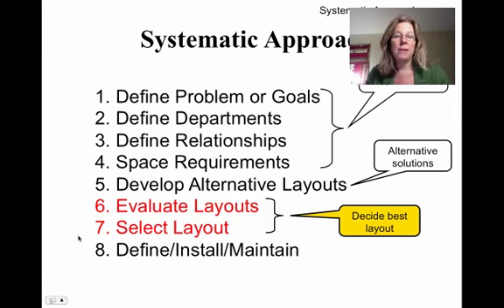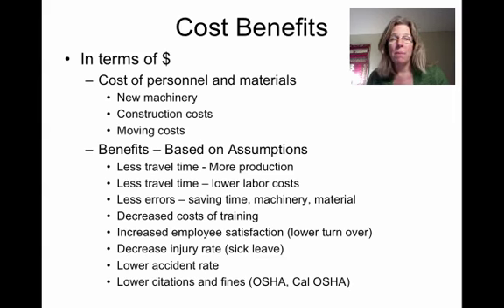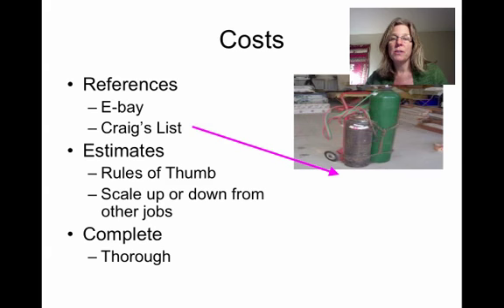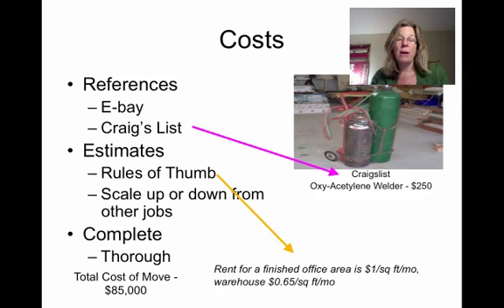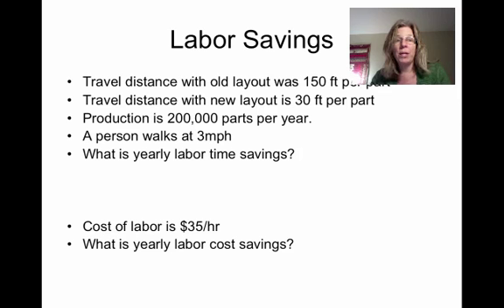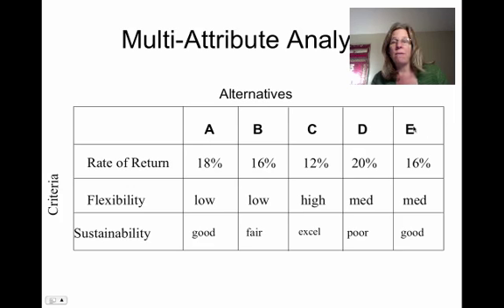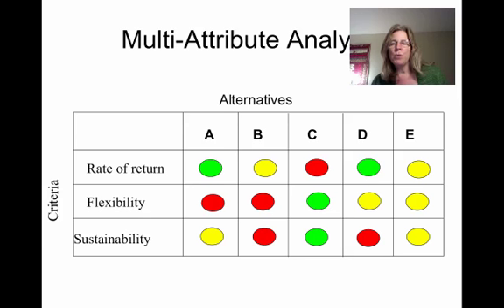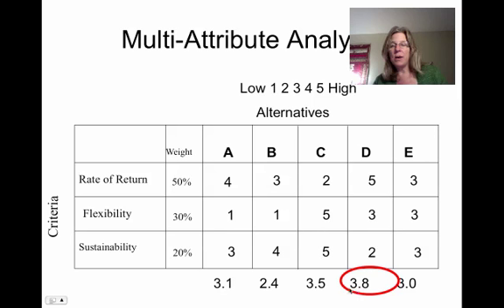IME 443 Evaluate.mp4